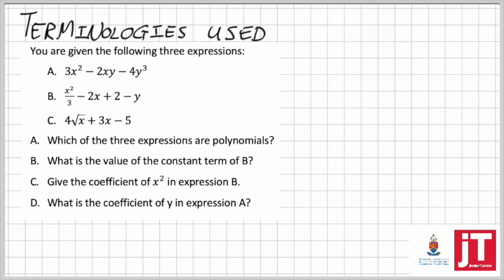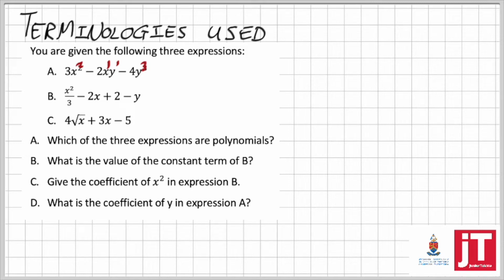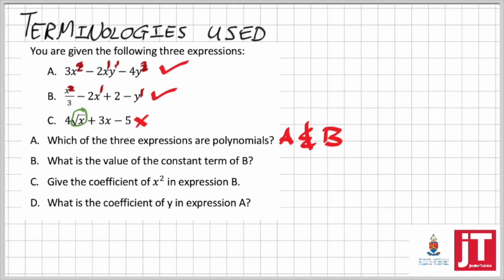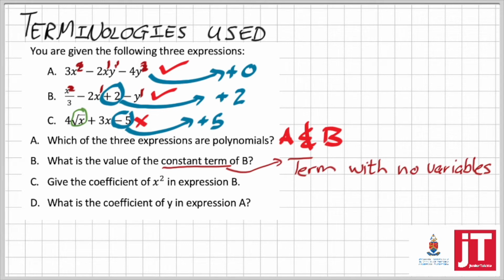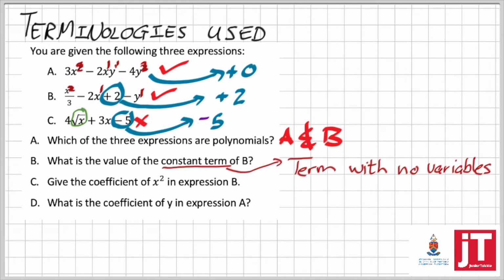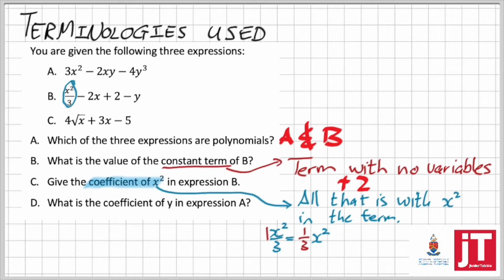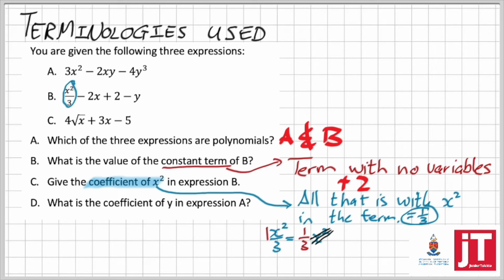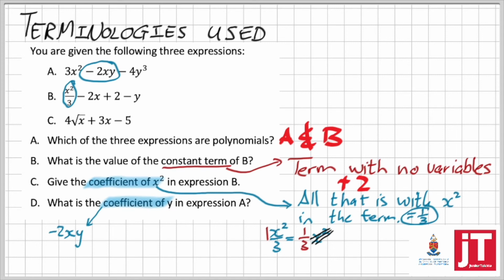3 Gr8 Mathematics - Algebraic Expressions - Terminology